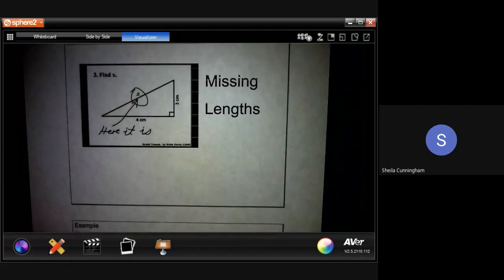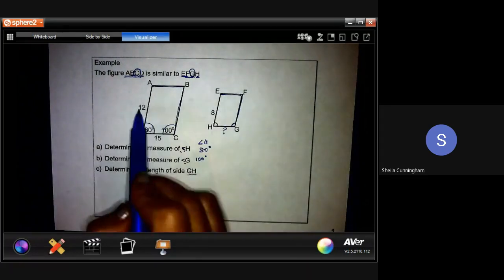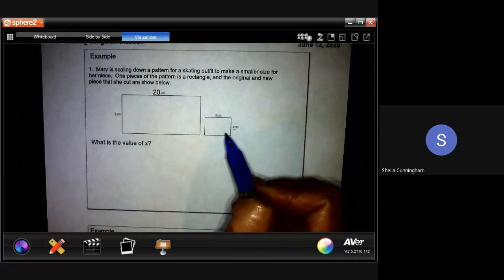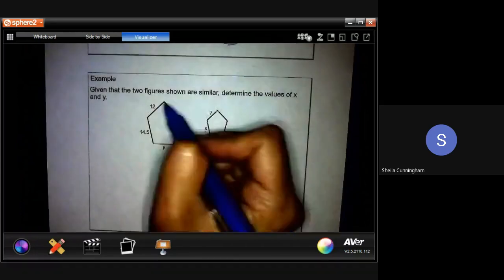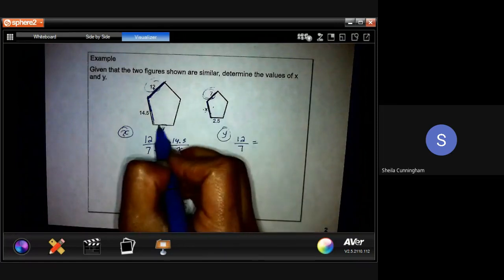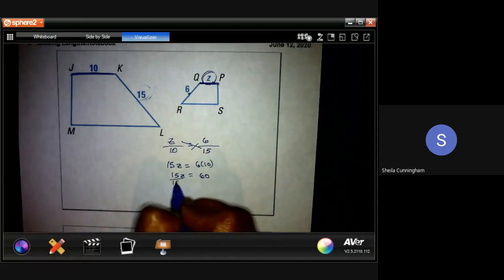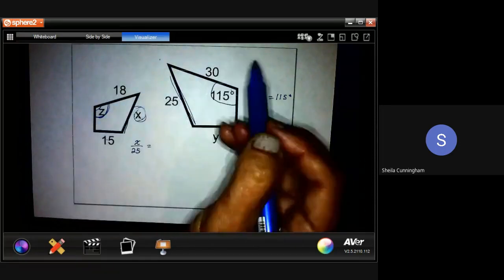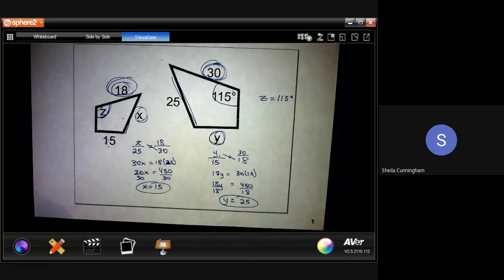10.7 Lesson 3.7 Lesson 3